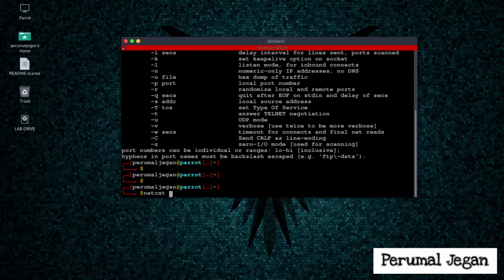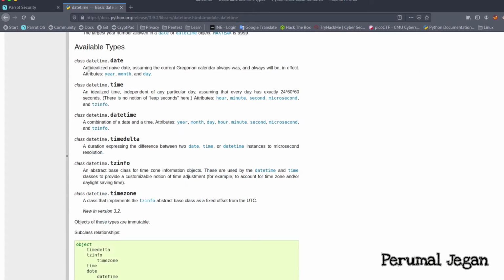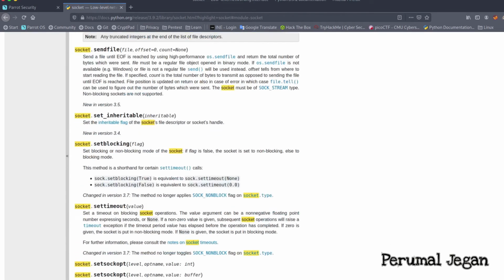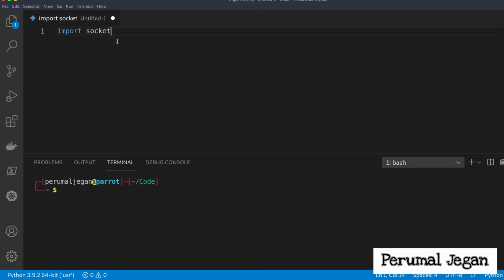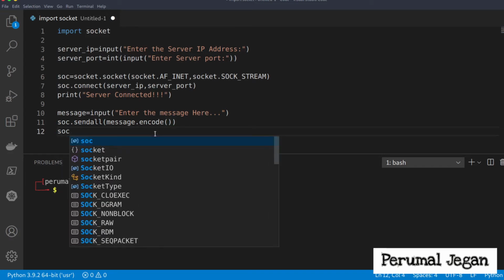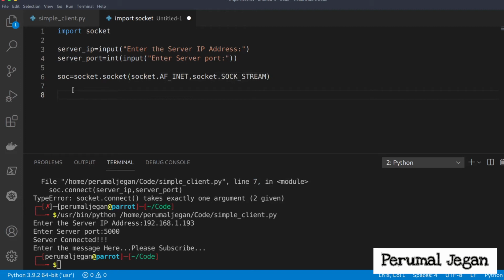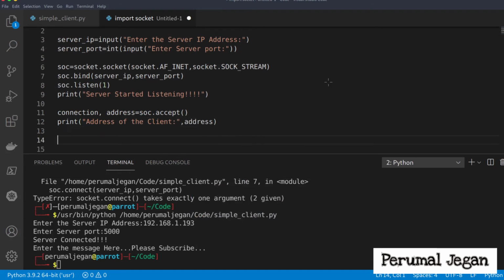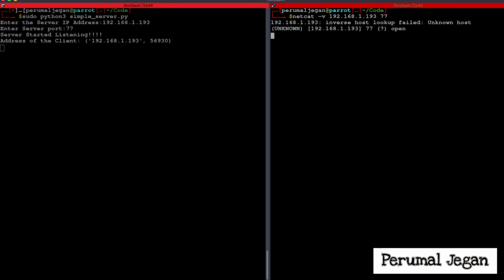Make Your Own Penetration Testing Tools using Python !!! // Perumal Jegan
Dear Viewers,
               Since, Yesterday I was a Script Kiddie. But, not anymore. I put an effort to start learning python and eventually had an understanding how to learn it? I am sharing my tips and tricks with you...

- You can make your own Pen-Testing & Cyber Sec tools with Python.
- Apart from Cyber Security field, you may use it in Network Automation. Surprisingly both the concepts are at the top...
- Credits to INE for making an awesome course Penetration Testing Student

Time Frame :
00:00   Introduction
01:12   Promo
01:19   Replacing Net-Cat with your own Tools
04:34   Python Documentation and Modules
07:47   Module "Socket" for Networking
13:44   Choose suitable Integrated Development Environment (IDE)
14:34   Create "Simple_Client" using Python
25:15   Create "Simple_Server" using Python
37:40   Conclusion